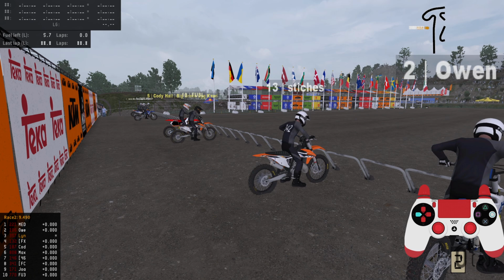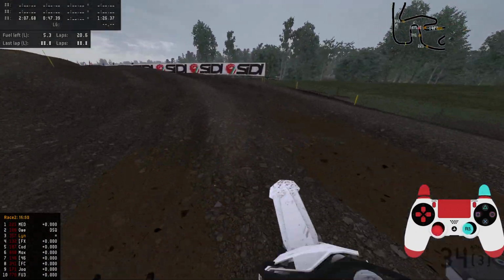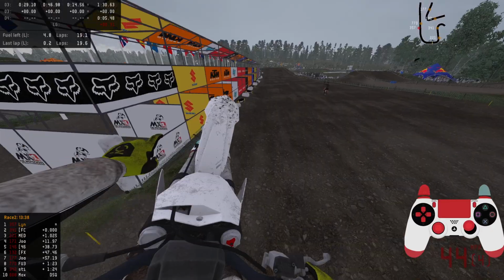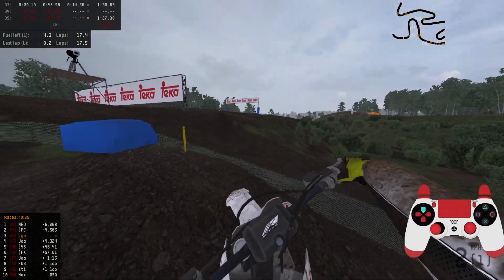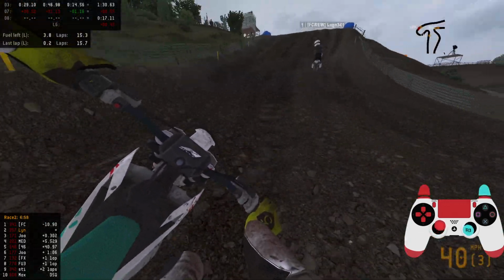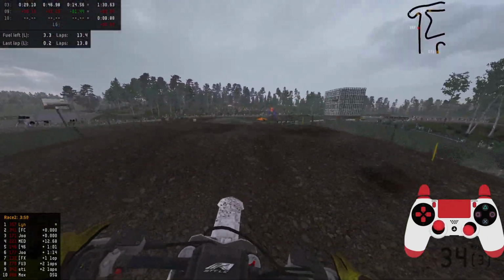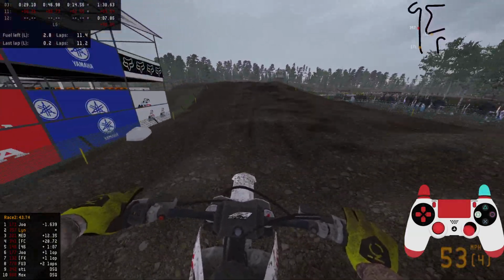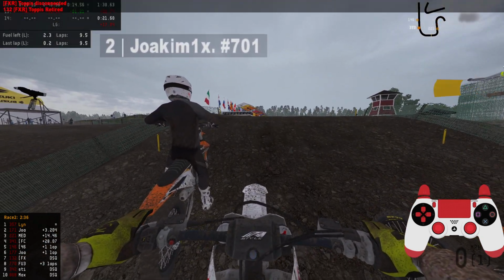125 Fun race at Uddevalla Moto 1 (DOWN TO THE WIRE!!!) - MX Bikes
Hop onboard with me for Moto 1 of an Uddevalla fun race.